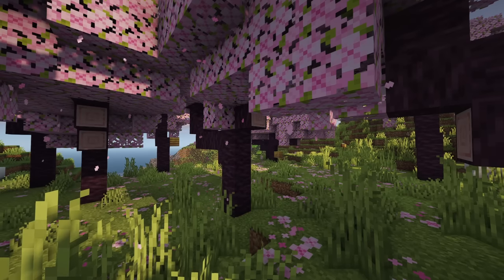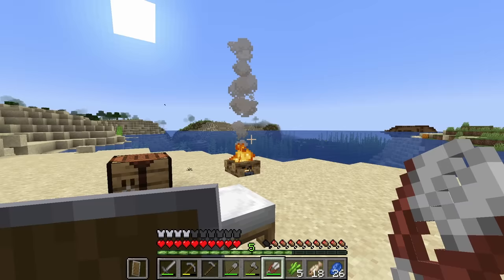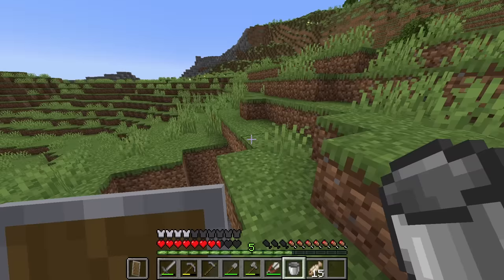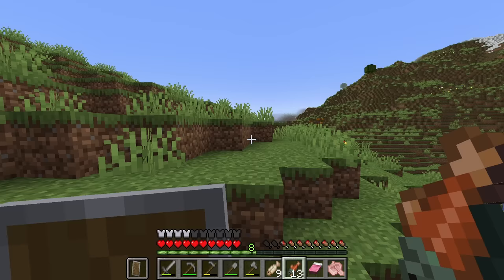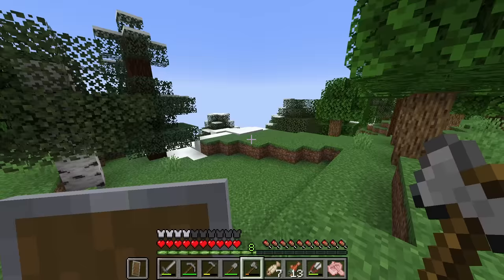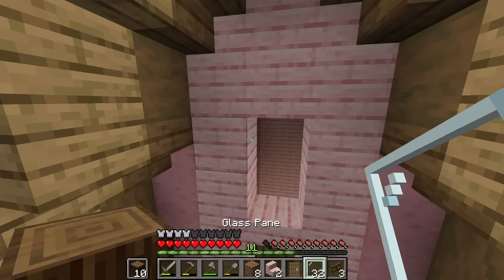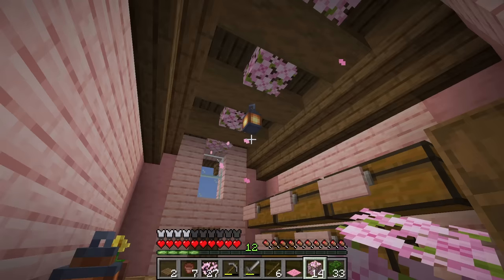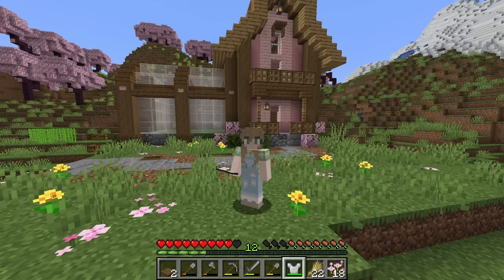The Cutest Pink Starter House 🌸 | 1.20 Minecraft Let's Play | Ep 1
In today's episode of our 1.20 Survival Minecraft Let's Play we build the cutest pink starter house. I'm so excited for this new let's play and to explore the 1.20 update!

Use my world seed so that we can play together! I just ask for no spoilers ♡

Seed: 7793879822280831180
Base Coordinates🌸: 450, 97, 242